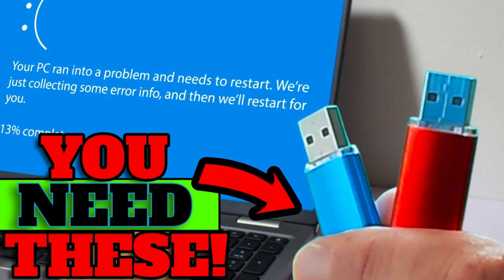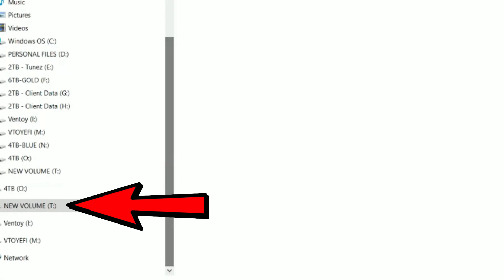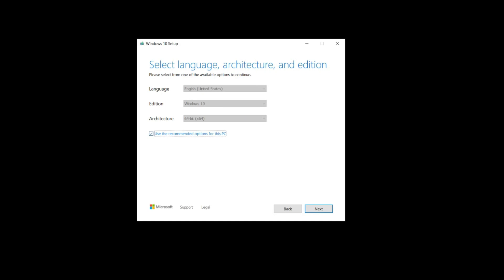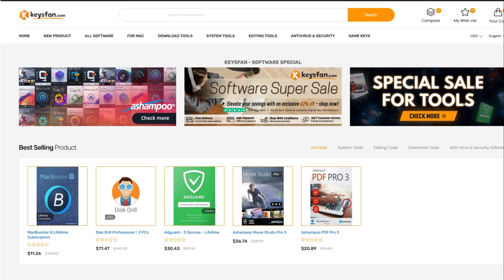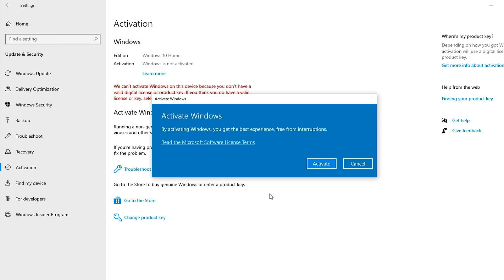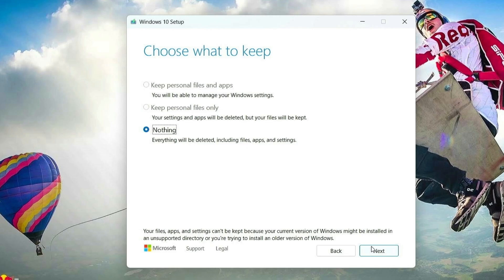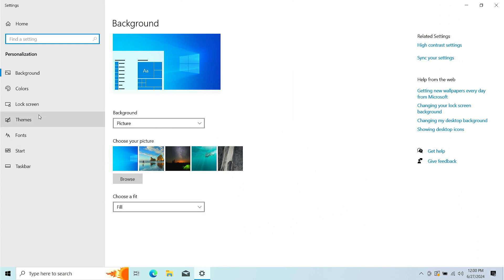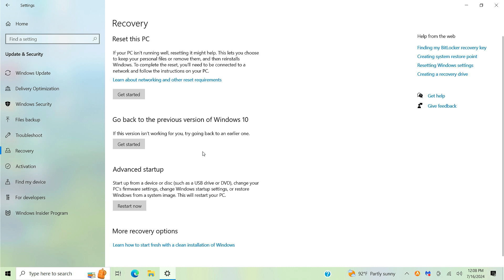The SECRET to ditching Windows 11 FOREVER!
The CHEAP and LEGAL OEM software key for you!!! Buy more, save more!!!
Windows 11 Pro - $14
Office 2021 Pro Plus (1 PC) - $30

Do you have Windows 11 and absolutely hate it?  Maybe Microsoft updates decided to install it for you overnight while you slept.  Or maybe you bought a brand new computer and your only option was Windows 11. But maybe you really like Windows 10 and want it back - in today's video, I'm going to show you how you can easily get rid of Windows 11 and get your Windows 10 back.  I'm also going to mention some caveats that you need to know before you get started.

Sandisk 8GB USB 2.0 flash drive

 ⏰ Timecodes ⏰
00:00 - how to roll Windows 11 back to Windows 10
02:03 - create the Windows Media Creation Tool
04:30 - Keysfan sponsor spot
06:06 - brand new PC with Windows 11
07:51 - recently upgraded to Windows 11, less than 10 days ago
08:52 - upgraded to Windows 11 MORE than 10 days ago

◼ Netgear A6100 wifi adapter
◼ Cordless, rechargeable air duster 6000mAh 10w fast-charging